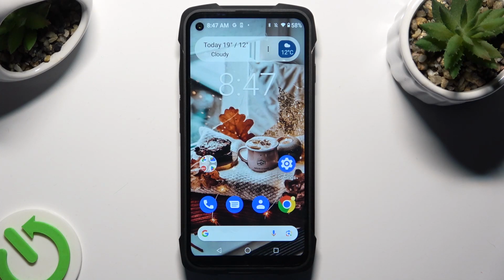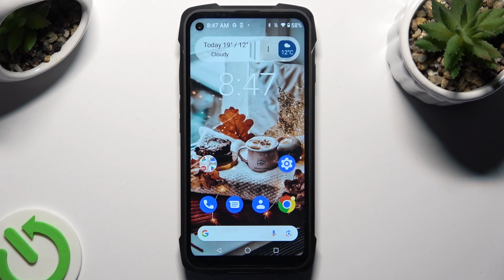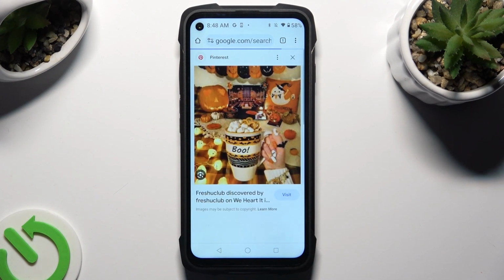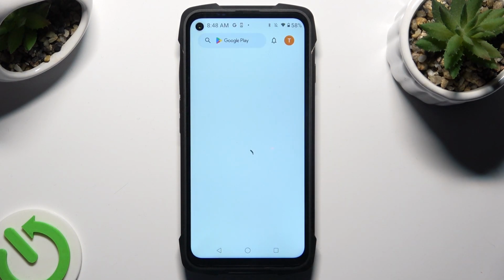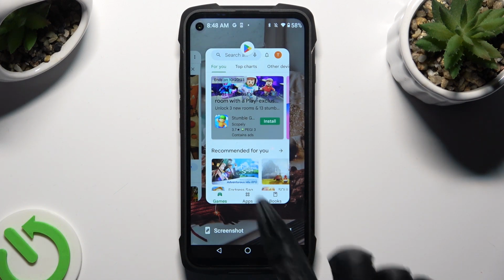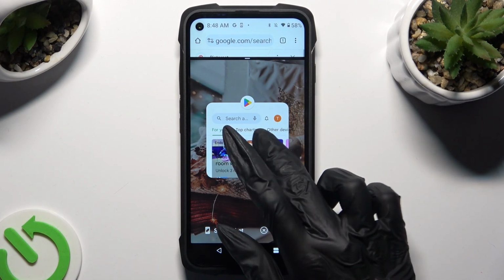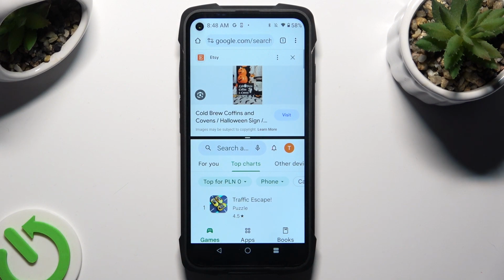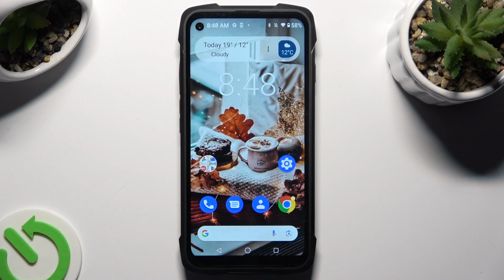How to Split Screen in CUBOT King Kong 7 – Divide Screen Between Apps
Did you know that you can show and use two different apps at the same time in your CUBOT King Kong 7? In this tutorial, we would like to guide you to a proper section, which will allow you to easily split the screen between the apps. Thanks to this you'll be able to divide the screen between apps. So let's follow all shown steps and successfully split screen in CUBOT King Kong 7!